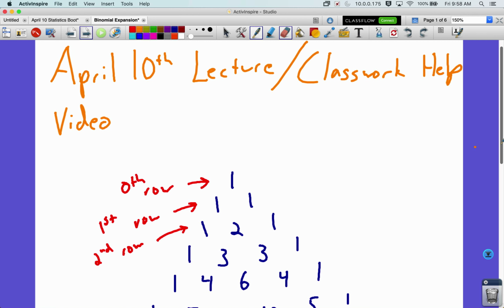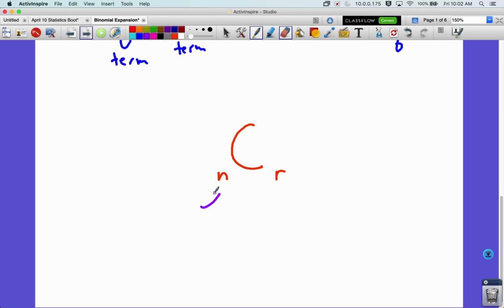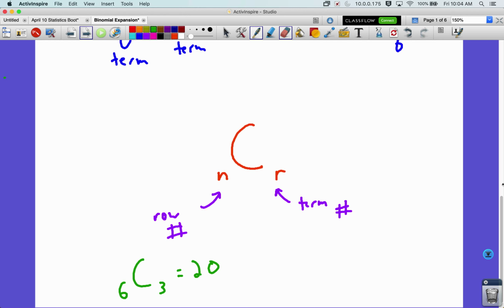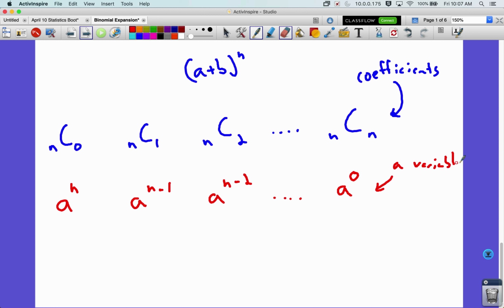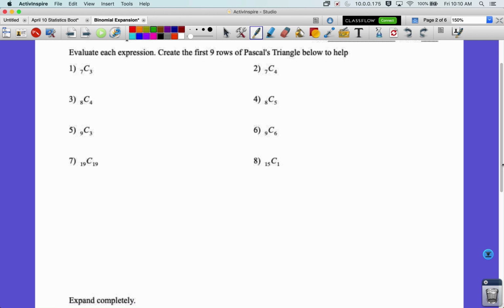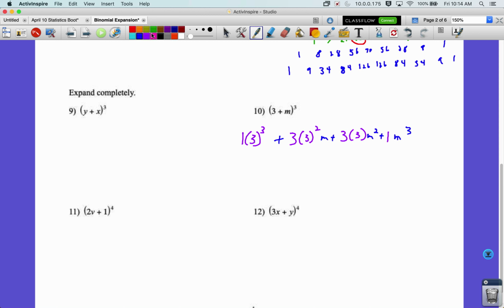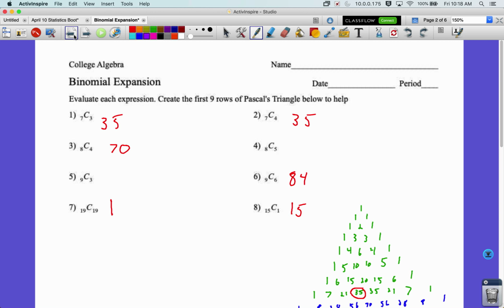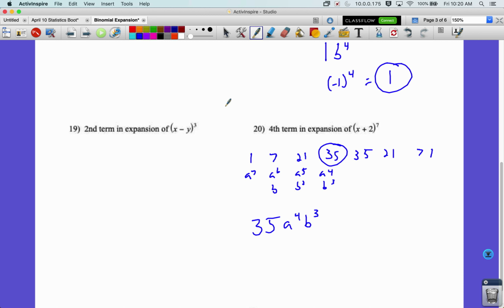April 10th Lecture Video- Binomial Expansion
April 10th- Binomial Expansion
Lecture and Classwork Help
College Algebra
Mr. Olson